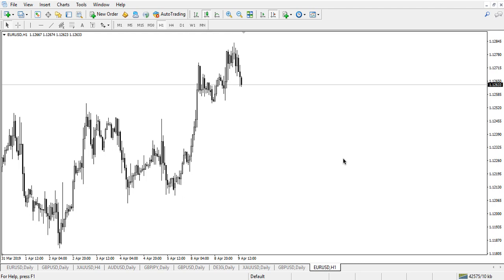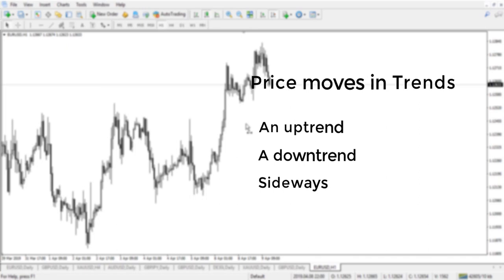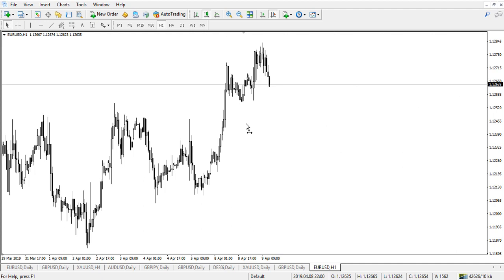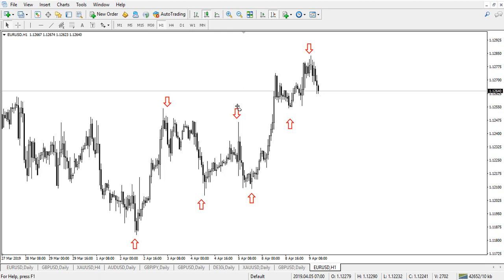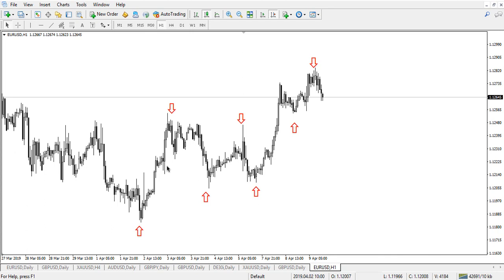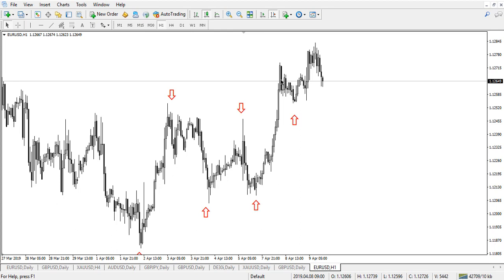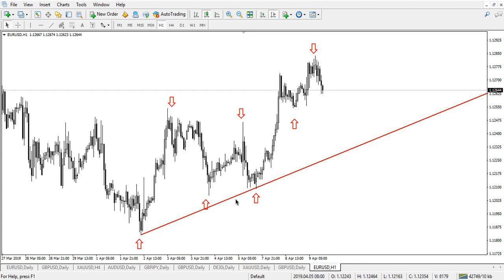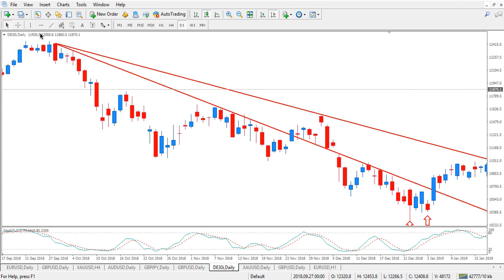Intro: What are Trendlines? - Land-FX